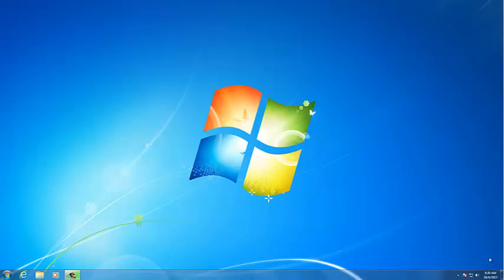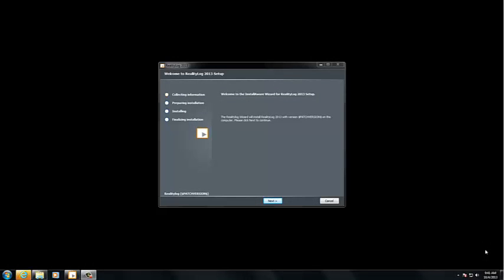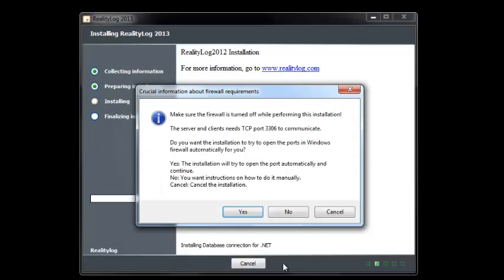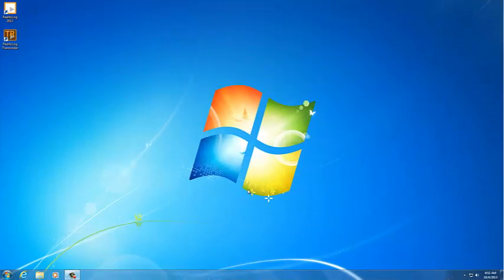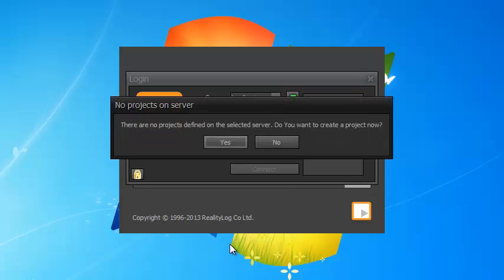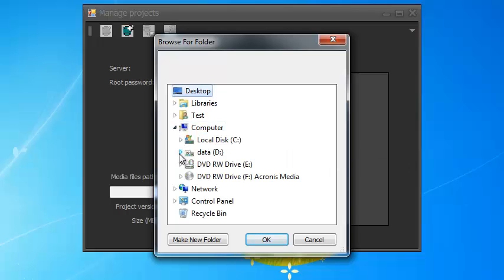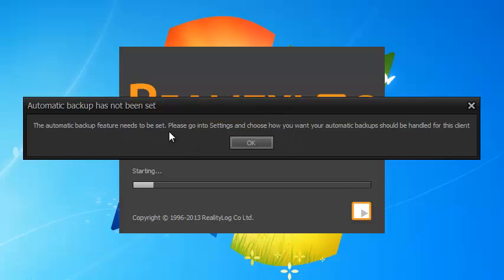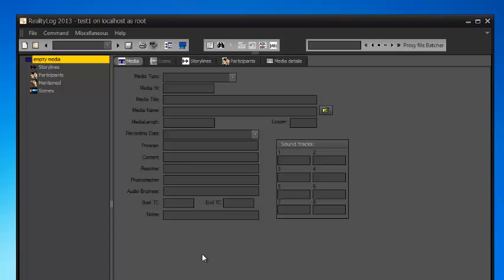RL Full setup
This tutorial takes you through a full setup of Realitylog. You will install the Realitylog project server (MySql), the Realitylog logging software, as well as the Realitylog Transcoding software.